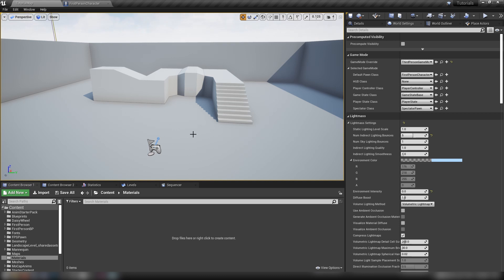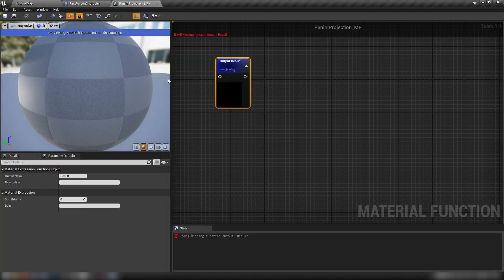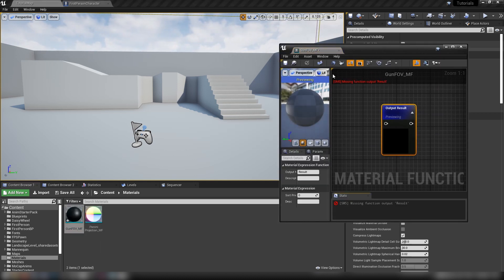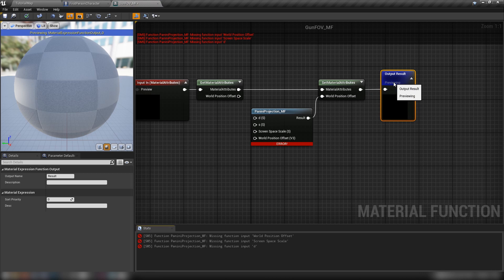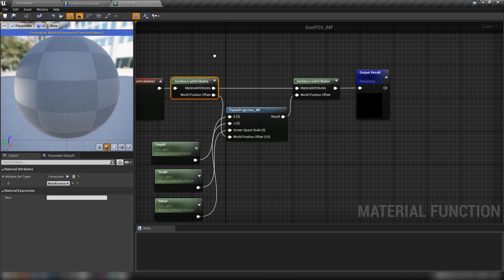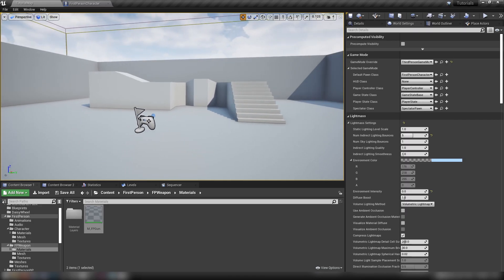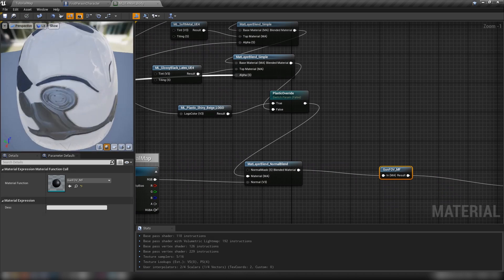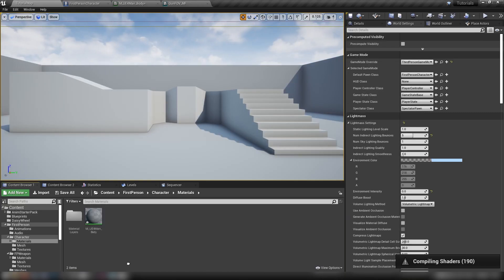UE4 Tutorial: Panini Projection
How to use a custom HLSL script to have complete control over your First-Person field of view. Inspired by Bhaid's excellent Panini Projection script derived from Unreal Tournament. Topics covered: Material graphs, material functions, material parameter collections.